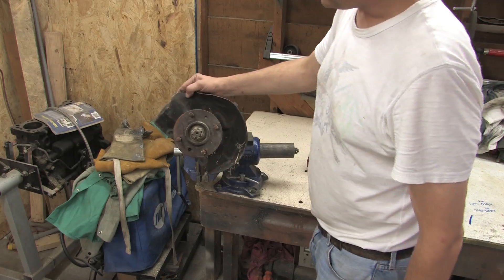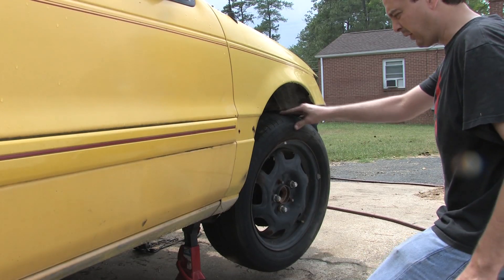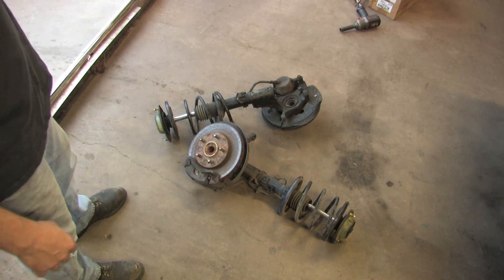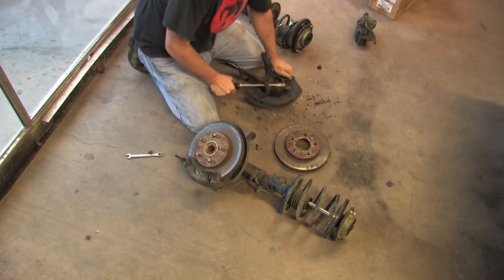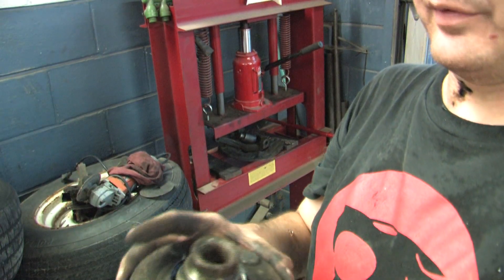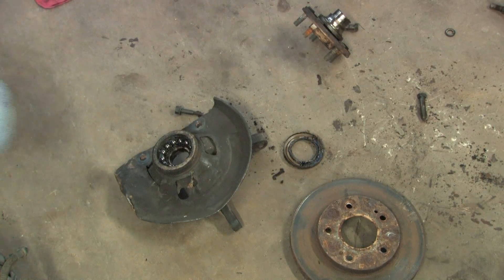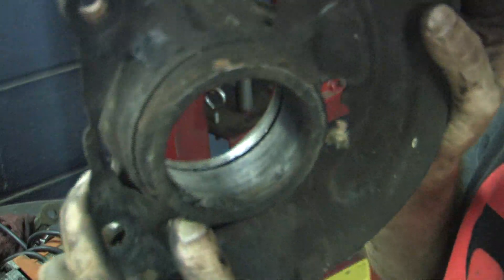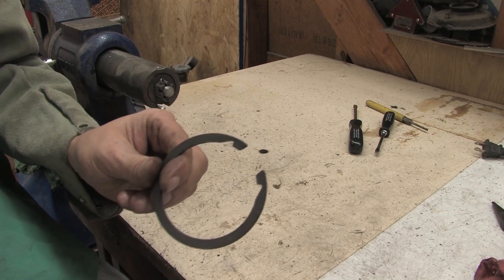COLT KNUCKLES! - replace wheel bearings & seals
How to replace wheel bearings and seals.

More importantly, this is how to make turbo DSM axles fit in a Dodge Colt, Mitsubishi Mirage, Hyundai Elantra or similar chassis.  The Colt's 4x100 hub includes a captive rotor and packed bearing assembly which is incompatible with a DSM axle.  Using turbo DSM or Galant VR-4 hubs is ONE solution, but the '92-95 Mitsubishi Expo (or Eagle Summit Wagon, Dodge Colt Vista mini vans) front knuckle is a much better fit.

If the tie rods and lower control arms are different lengths, then when the suspension is compressed, the camber and toe are affected because the hub center will twist off-axis.  This results in the tire pointing in a different direction when the suspension is under load and can cause the car to steer off-track.  The expo hubs have a longer steering arm that lines up the centers of the lower ball joint and tie rod a lot better, resulting in less articulation under load.

I've known several people to have used this trick.  I'm not a pioneer.  I didn't discover this.  I just read about it and know it.  Also, there's extremely-detailed information with video illustrations of how bump steer works at the following link...

The videos are on page 2.  The topic is exactly what I'm demonstrating in this video because it's dealing with precisely the task I needed to accomplish on my Colt's front suspension.